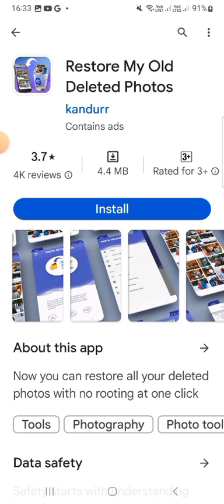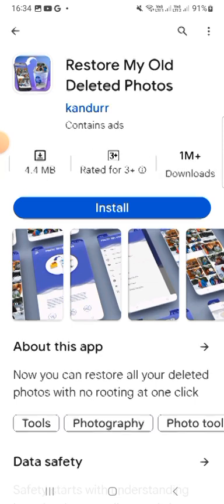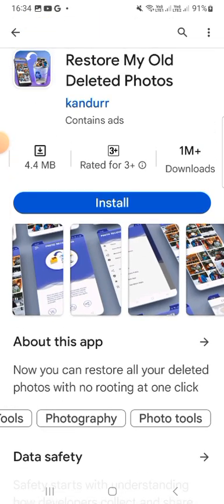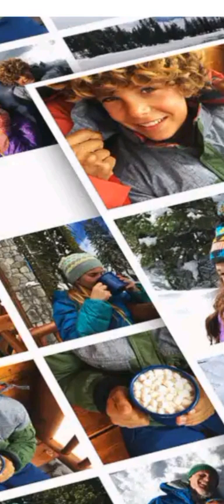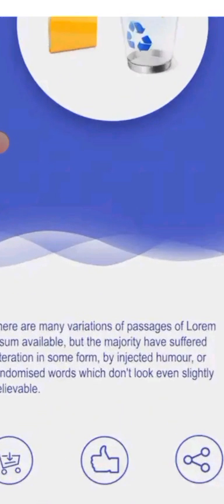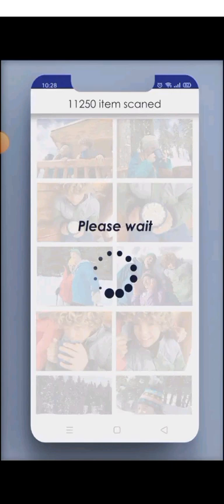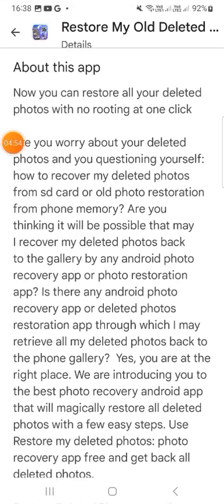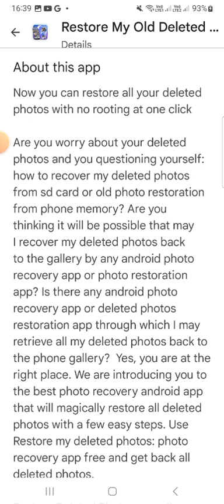| Restore My Old Deleted Photos application |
Free Tricks

Free Mathood

Free Online Work